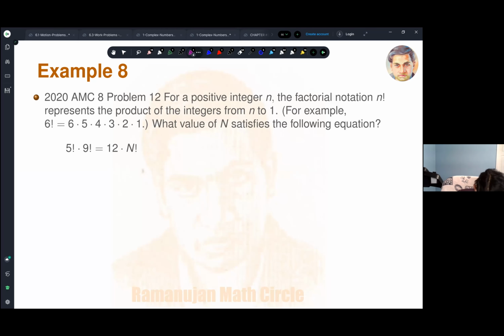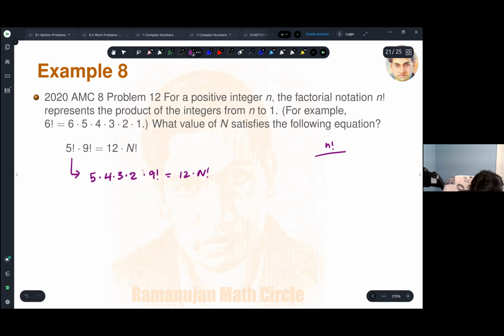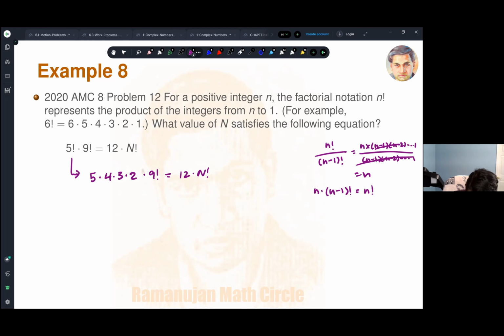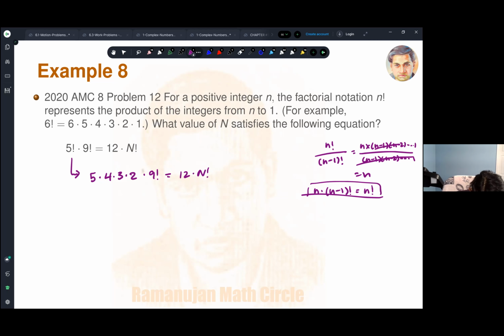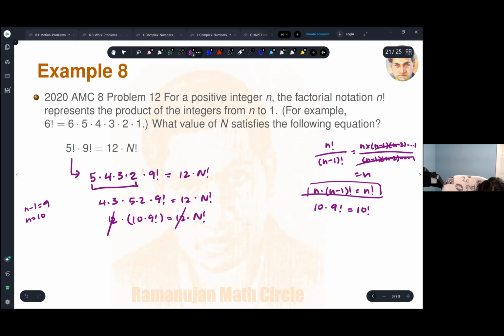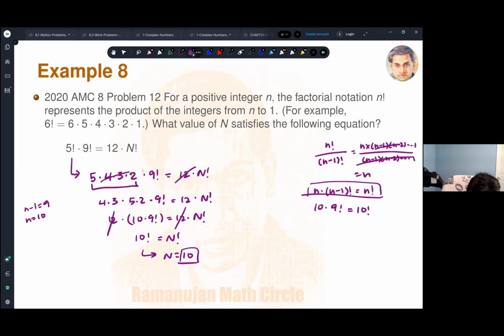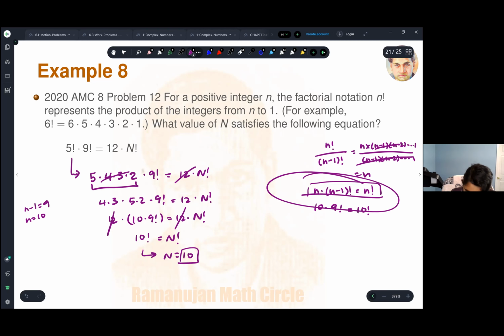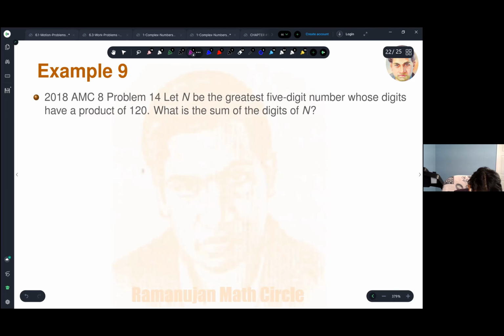AMC08-104 | Ch-03 Counting,NumberTheory | L11: Ex-8 Soln; Ex-9